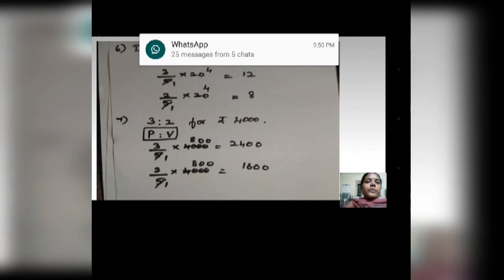Vl STD MATHS EX -3.2 RATIO.